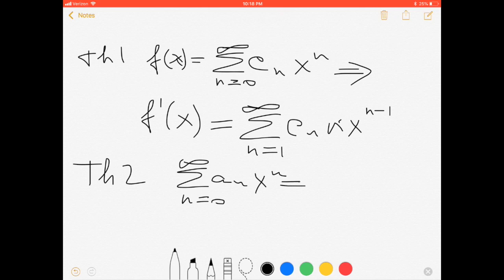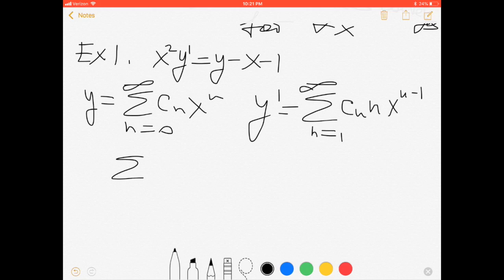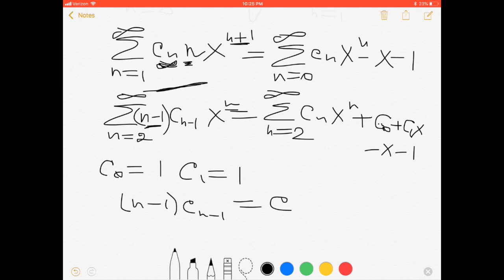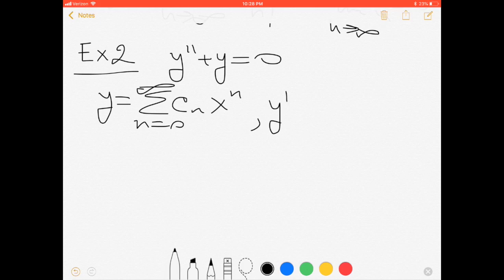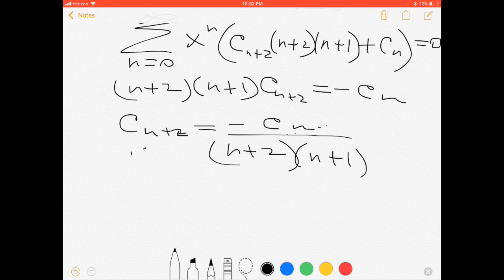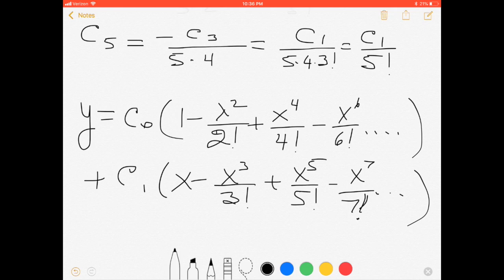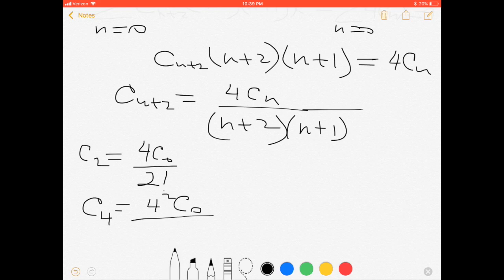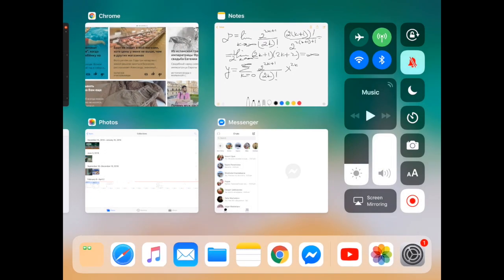Diff Eq 3.1